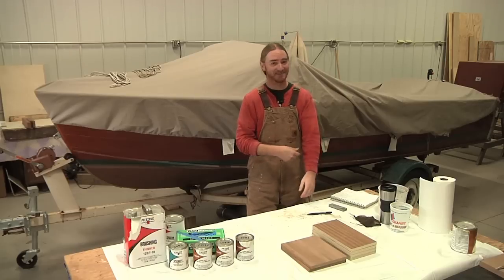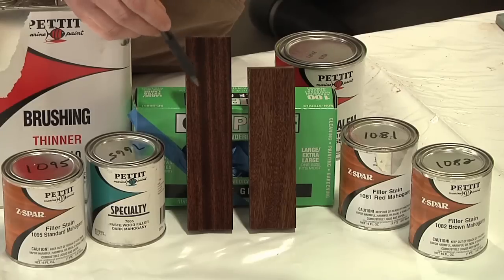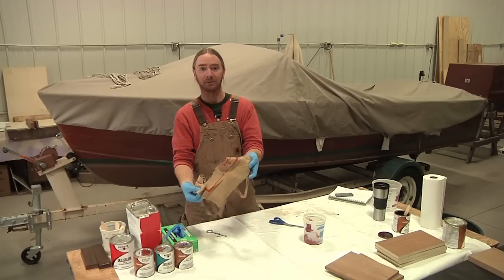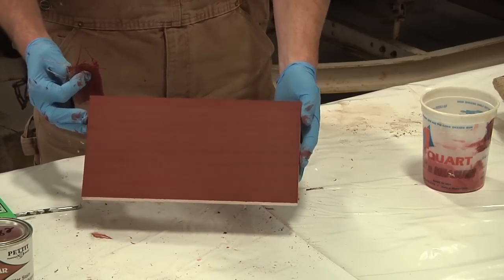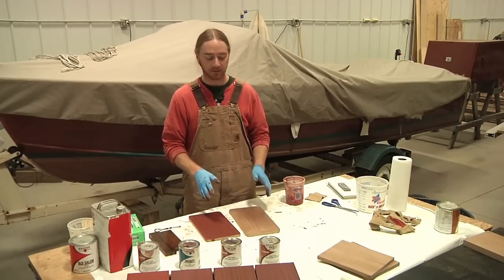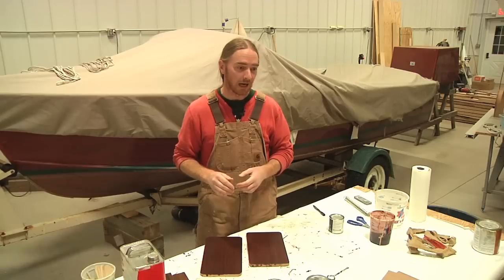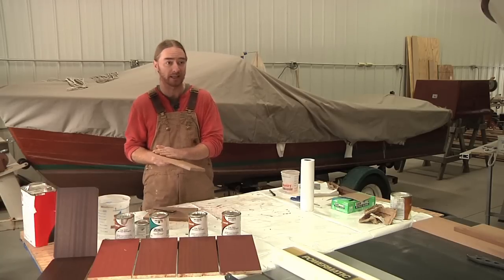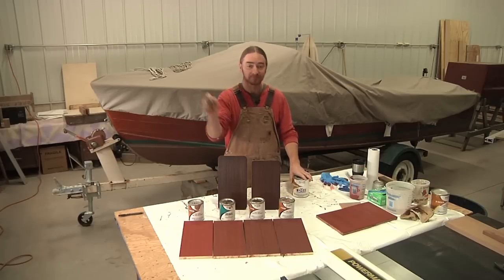Classic Boat Finish On Mahogany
In this episode we take a look at the materials, tips and techniques used by classic boat builders for getting that incredible mahogany finish that makes people say "Wow!! How do they do that :-O"

All of the finishing materials used in this episode are made by Pettit Marine

1081 Red Mahogany
1082 Brown Mahogany
1095 Standard Mahogany
7665 Dark Mahogany
120/T10 Standard Thinner
2018 Clear Sealer

@BoatworksToday (Twitter)

Gracias!!